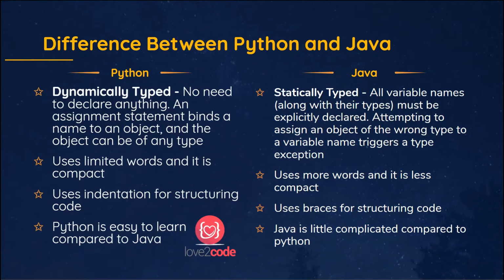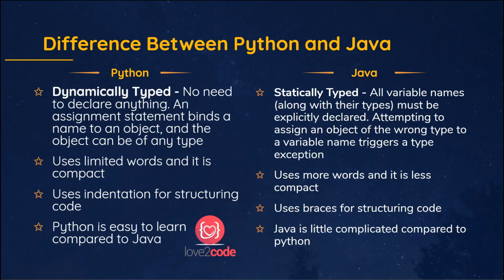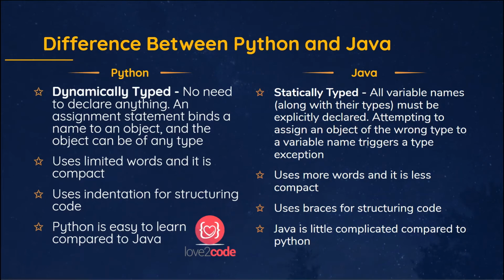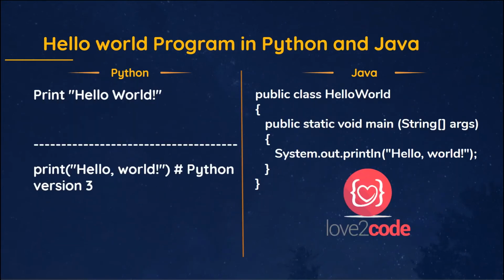Java vs Python Comparison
In this video I have discussed about the major differences between java and python.